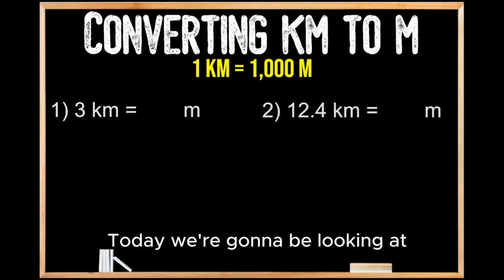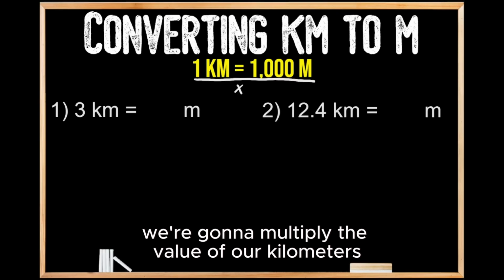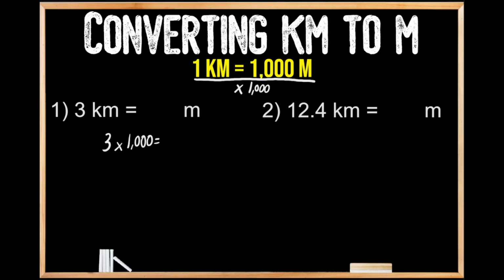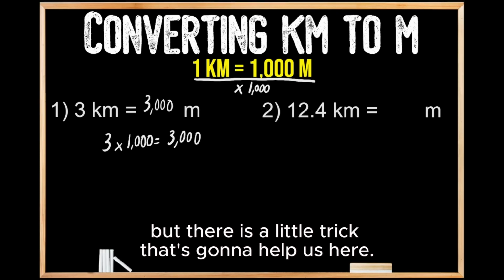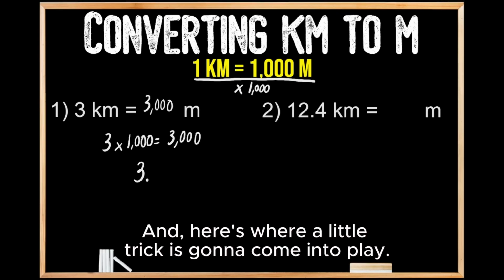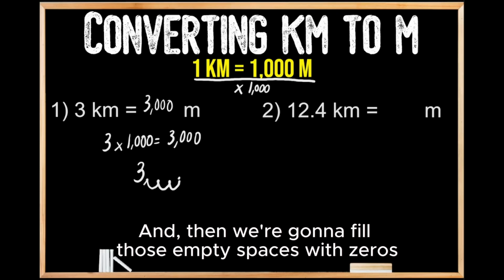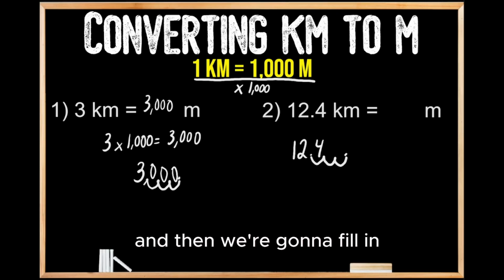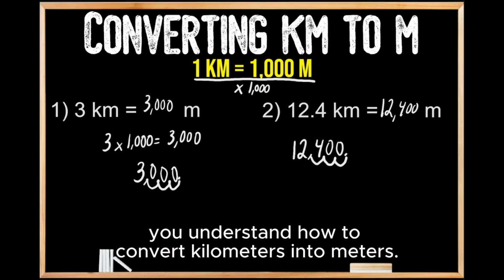How To Convert Kilometers Into Meters | km to m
In today's episode, we explore how to convert kilometers into meters. This video is a step-by-step on converting the metric units of length kilometres into meters. By the end of this video, you'll understand the process of converting kilometres into meters.